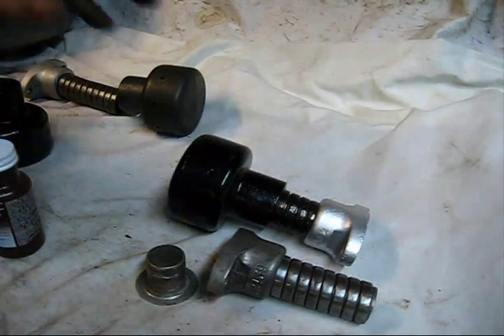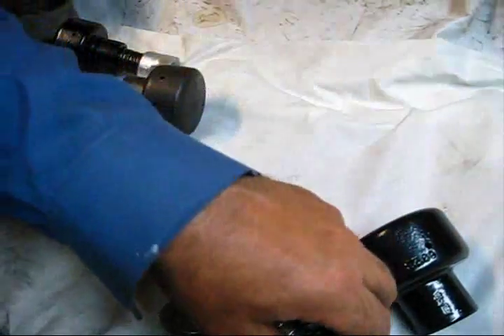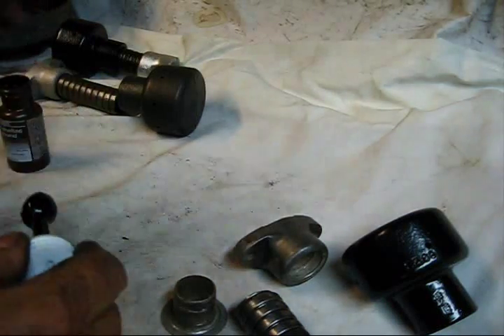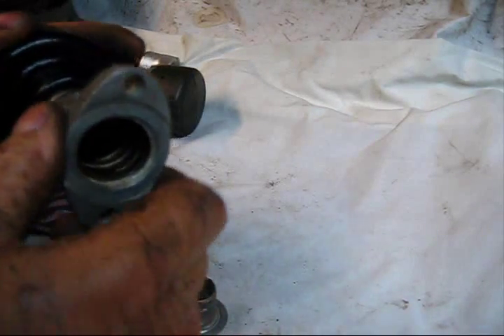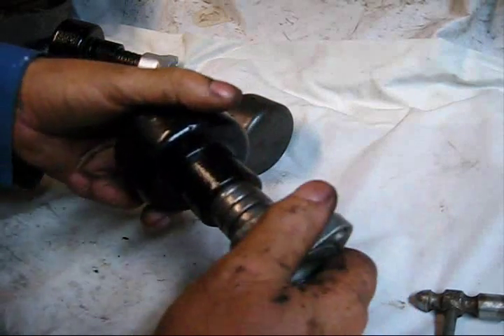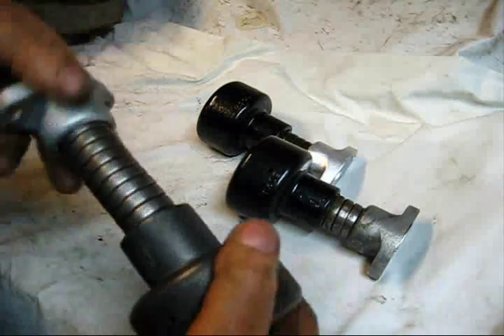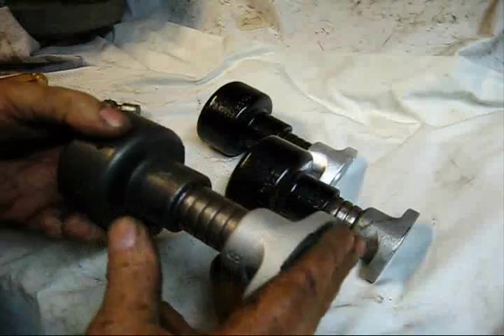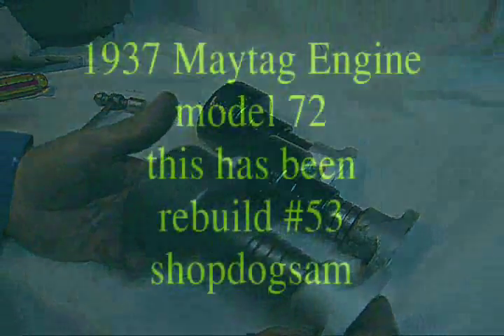1937 Maytag Engine model 72 rebuild #53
Back pressure, you got to have a muff 'er,, might as well put one together, you screw that part onto that part, and screw that part up into that part and if you keep doing that you end up with a real nice muffler assembly (don't forget the shellac), and if you do all that two more times you end up with two extra exhaust hose assemblies, part #3974, no welding, no duck tape, remember a 2cycle engine needs back pressure because the intake and exhaust ports open at the same time,, it's the scavenging effect,, look it up and use it and your engine will run better,, the aluminum or cast iron flange is part number S-259, cast iron muffler pt. S-309, the flex pipe is listed in lengths of 8-12-20 foot, part # 12786,, in the maytag parts book the ferrule is listed as pt. #12843, don't forget the gasket, and a window guard for your flex-pipe if you are going to be washing your clothes indoors,, a maytag smokes,, I mean a lot of smoke, if you have the 16 to 1 gas and oil mixed correct, low octane gasoline and non det. 30W (mineral base) motor oil, leave a comment, subscribe, pass it on,, to be continued ,, Oh!, the engine is a 1937 maytag wringer washing machine (multi-motor) 5/8 H.P., kick start, twin cylinder, opposed pistons, air cooled, the story goes on,, to be continued,,